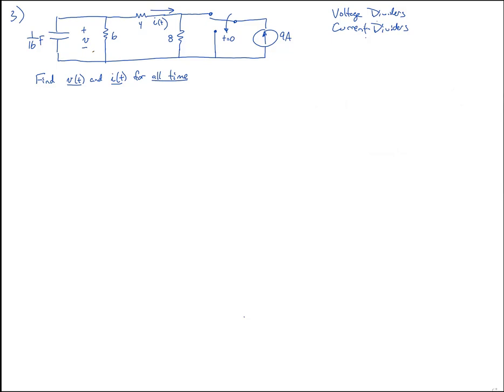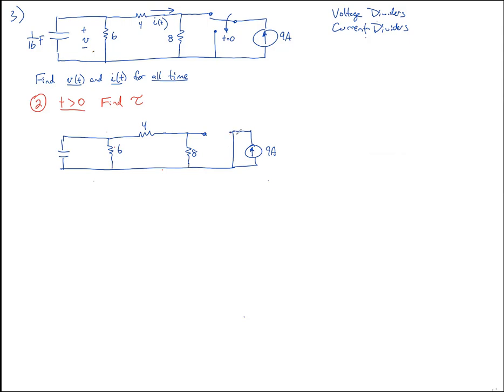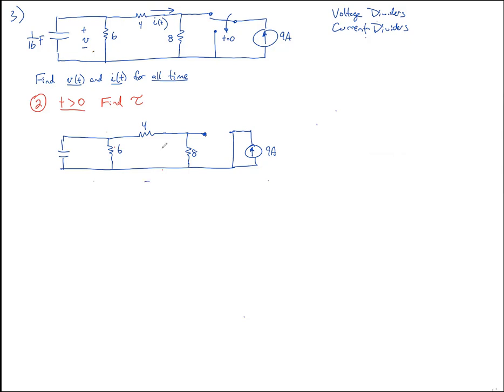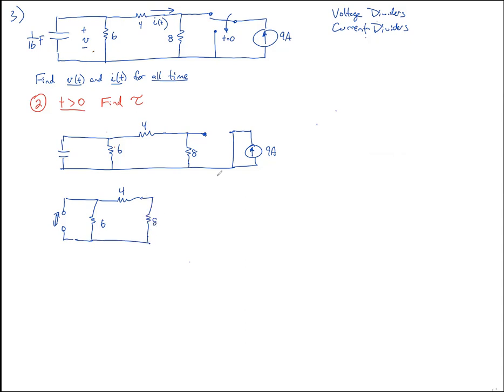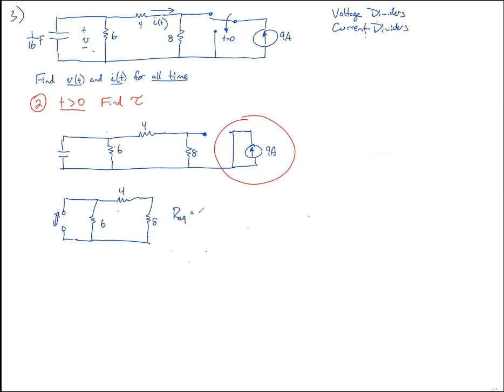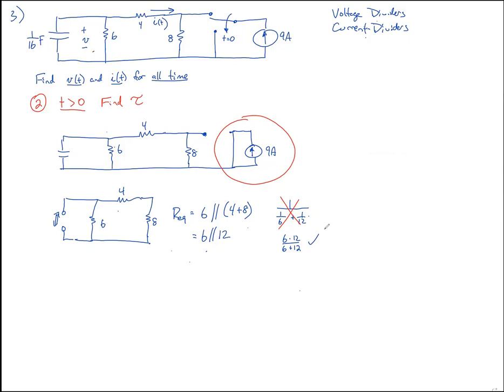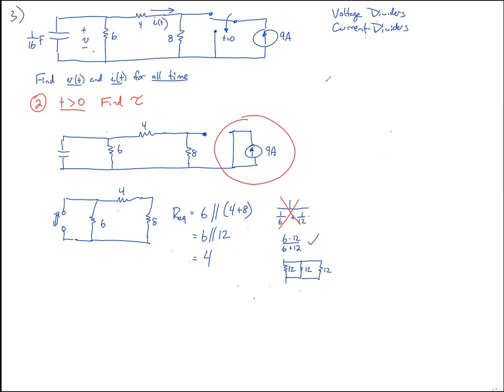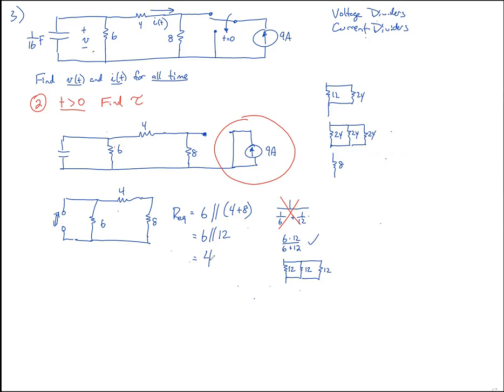EE223 - 11 Test 1 Review - 03 1st Order - 02 tau